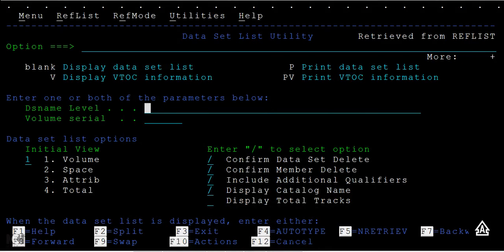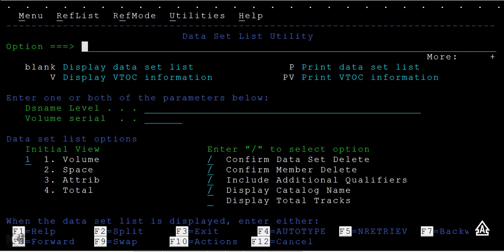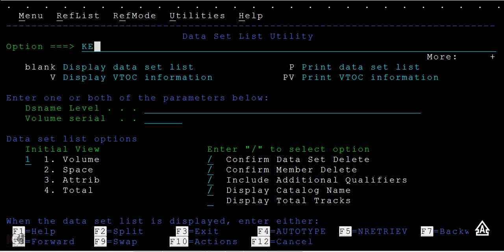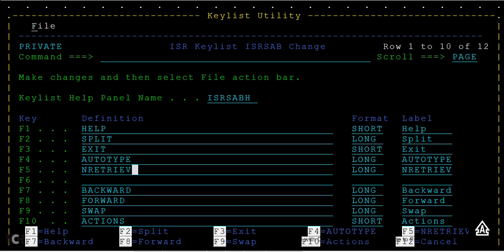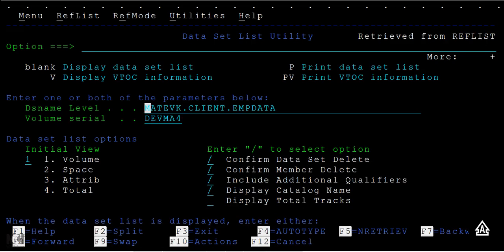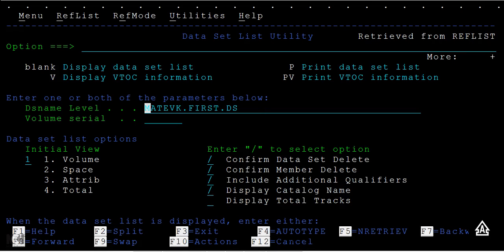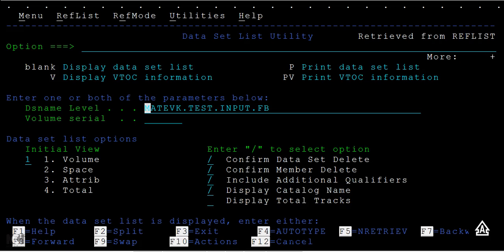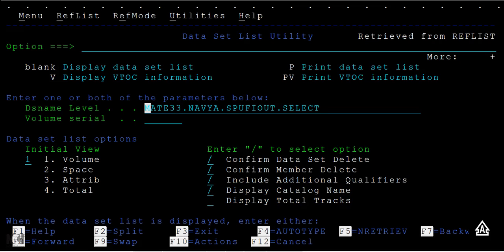NRETRIEVE Command in TSO/ISPF - Mainframe TSO/ISPF Advance Tutorial - Part 11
NRETRIEVE  Command in TSO/ISPF - Mainframe TSO/ISPF Advance Tutorial - Part 11, In this video you will elarn about NRETRIEVE command in TSO/ISpf.